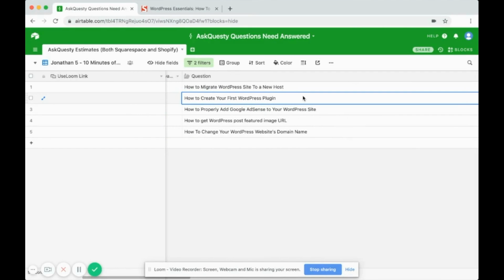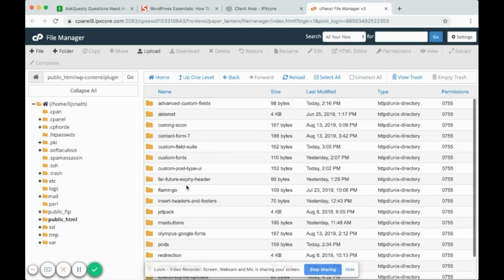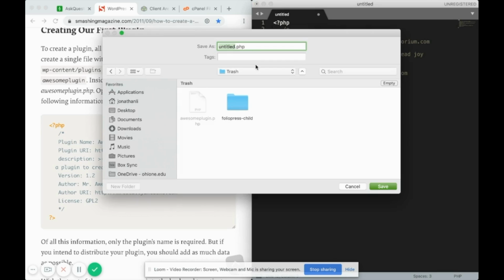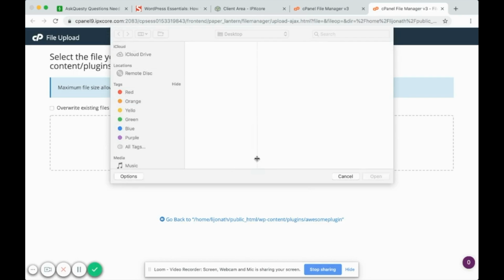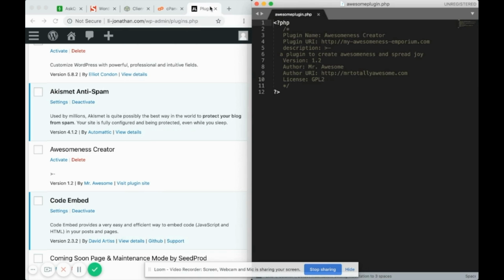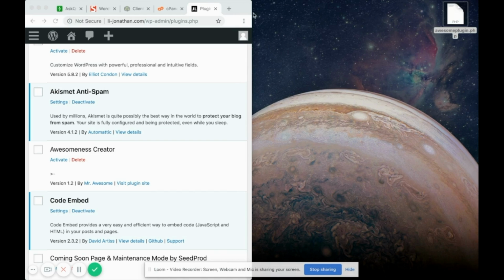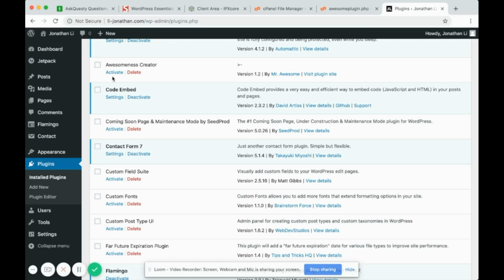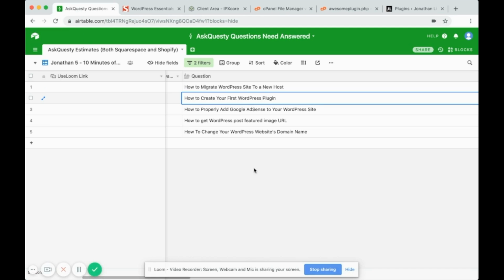How to Create Your First WordPress Plugin | Wordpress Tutorial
This is a Wordpress tutorial on how to create your first WordPress plugin